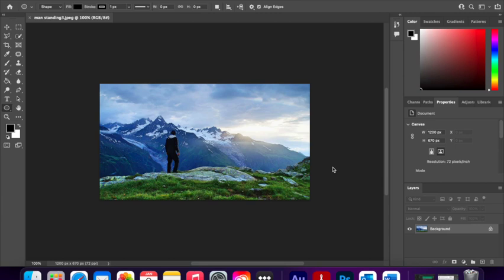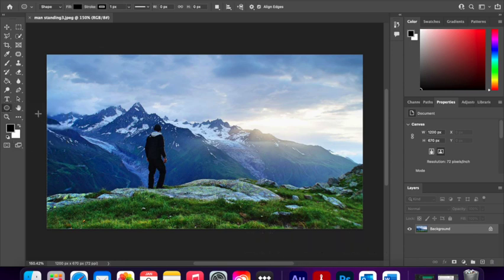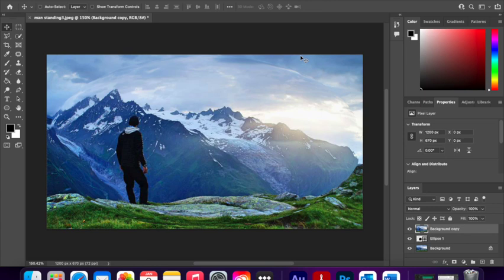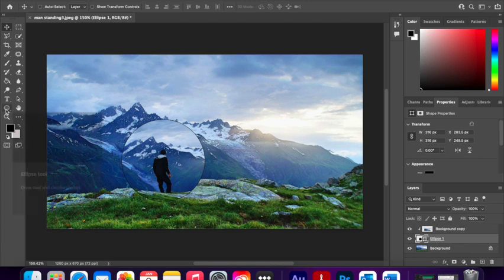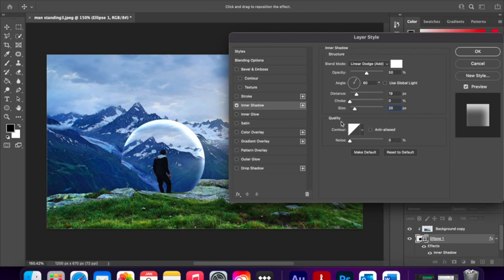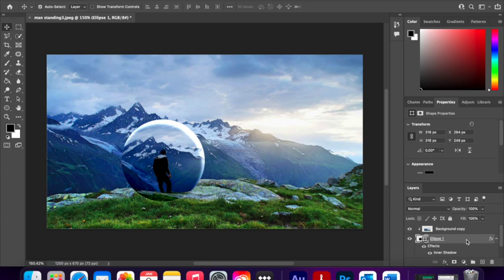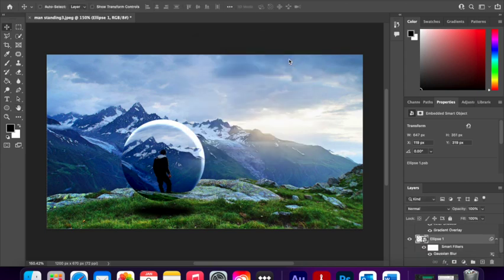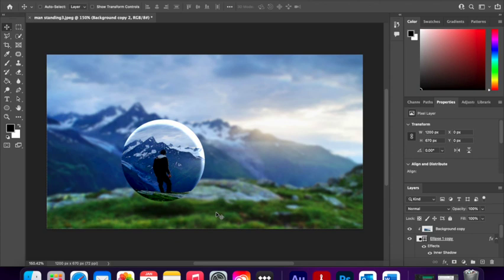Photoshop Crystal Ball Tutorial